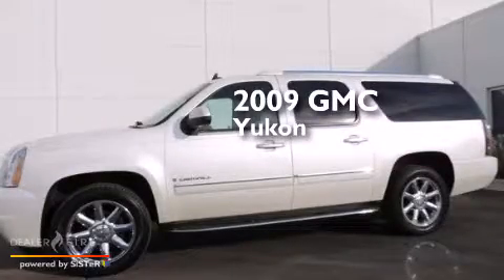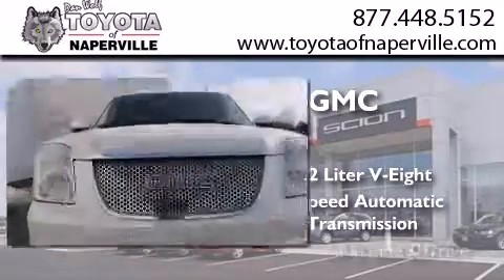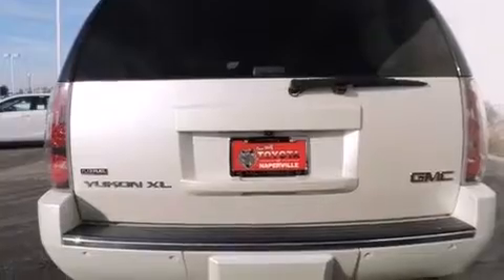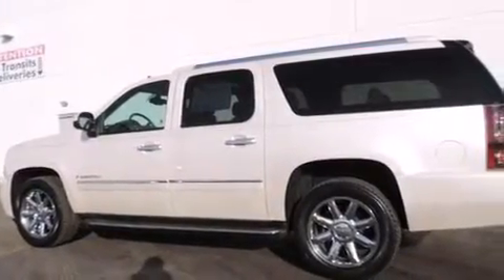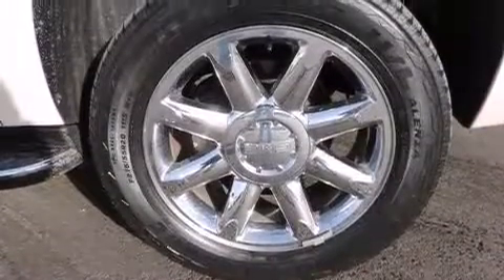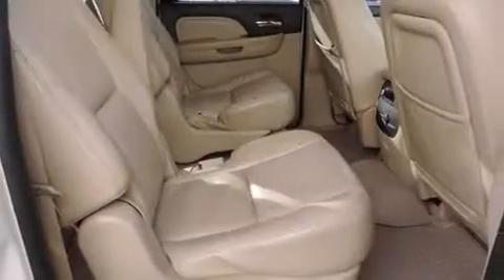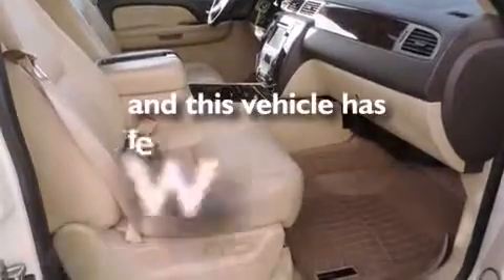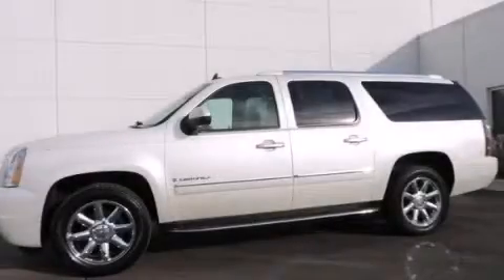2009 GMC Yukon XL Napervillle IL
We have been honored to serve the Napervillle IL area , we promise that your experience at our dealership will exceed your expectations ! Year : 2009 Make : GMC Model : Yukon XL Engine : vortec 6.2l v8 sfi Trans . Napervillle , IL 60540